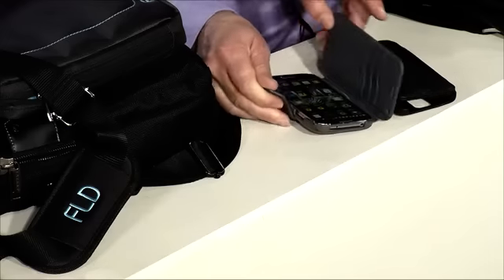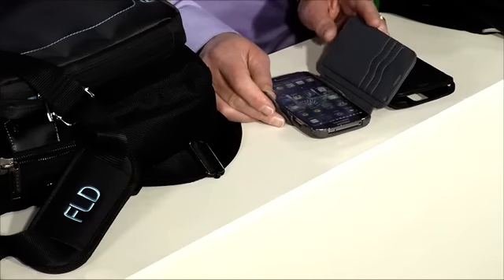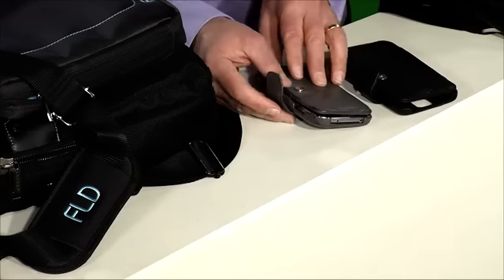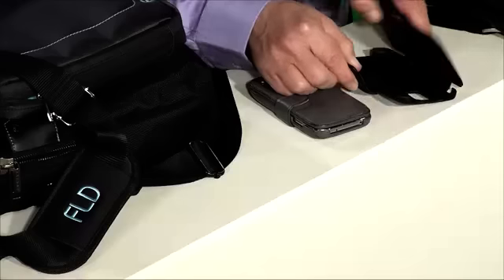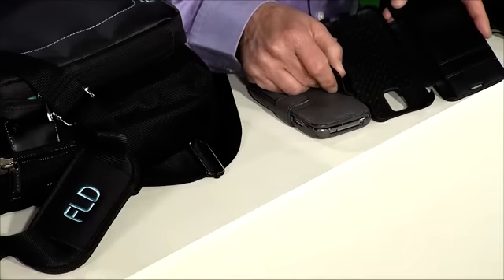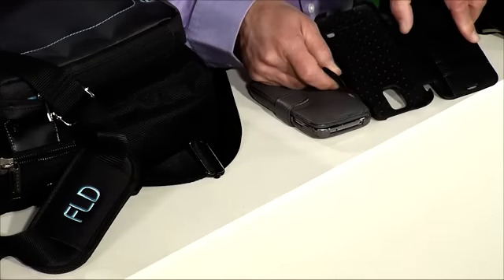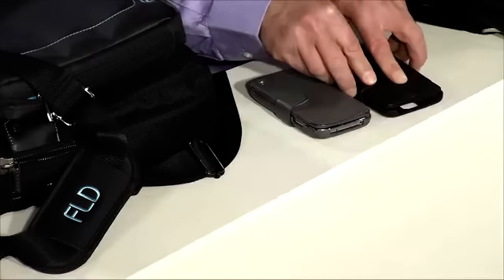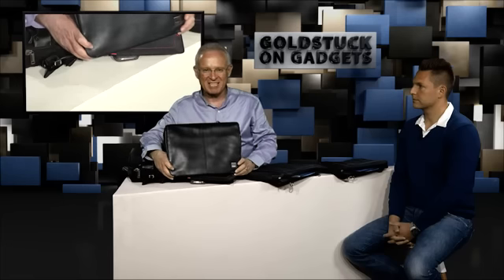Goldstuck on Gadgets: Protect your gadgets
We spend thousands on our gadgets, but won't spend a few hundred on protecting them. Arthur Goldstuck highlights some of the best ways to extend the life a smartphone, tablet or laptop with a quality cover, sleeve or bag.